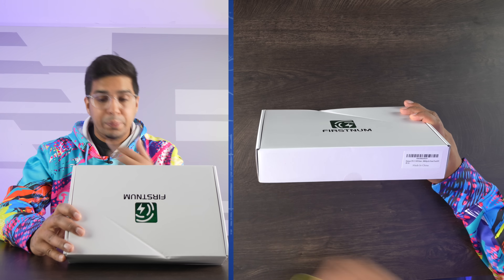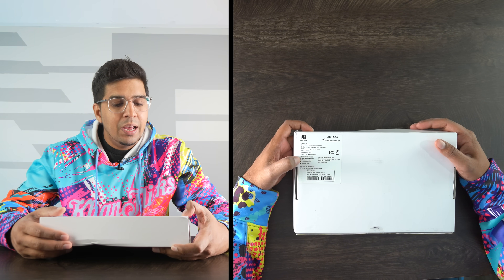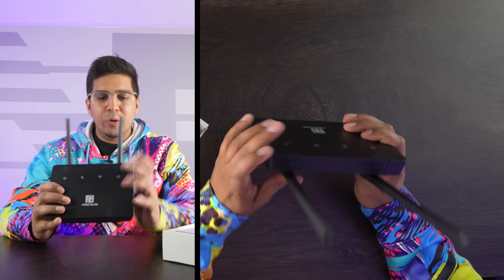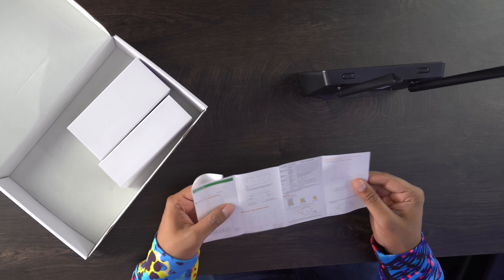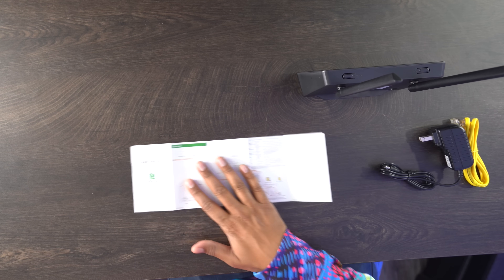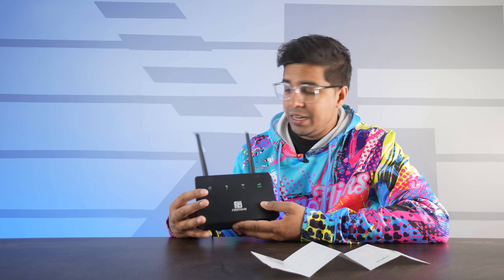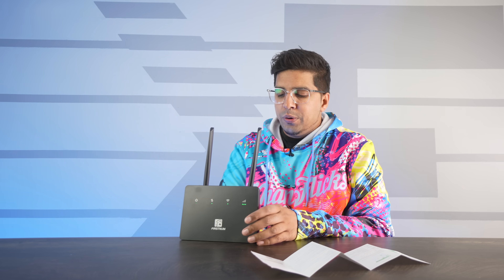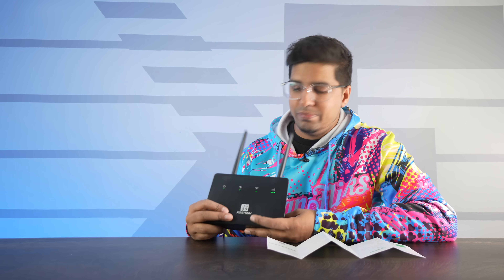The Portable Travel Router for $59!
We review the FIRSTNUM C1 internet router. This can output a WIFI signal by inserting a SIM card Simply. And this router for wireless internet works with Major 4G providers in North America, so you can insert a SIM card from AT&T, T-Mobile, and Verizon to get CAT4 internet which download speeds up to 150Mbps and upload speeds up to 50Mbps, and get all your Wi-Fi devices connected to the network. This 2.4 GHz wifi router is very convenient for you to enjoy WIFI in places where ethernet cable is unavailable, such as your holiday cabins or remote cameras.